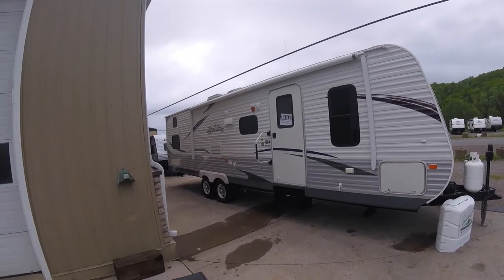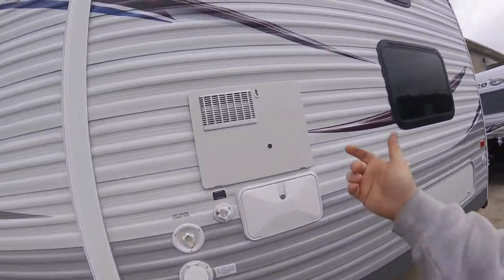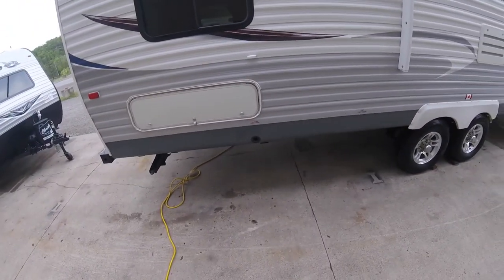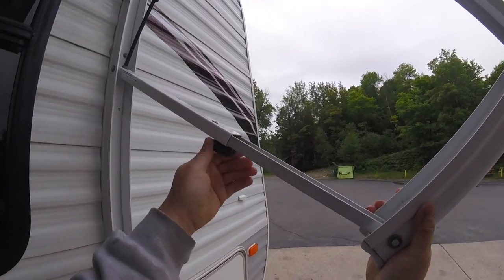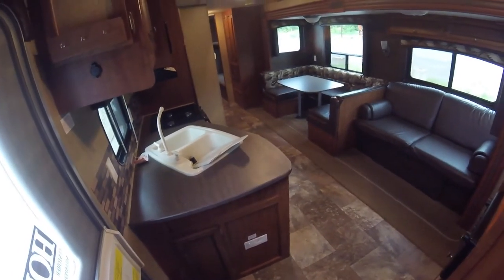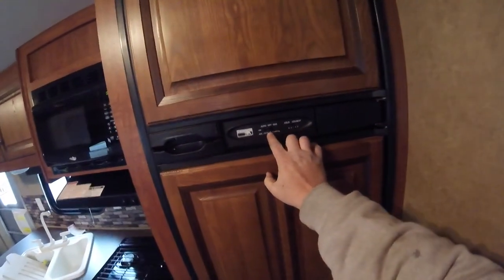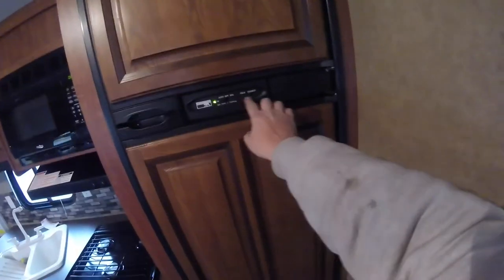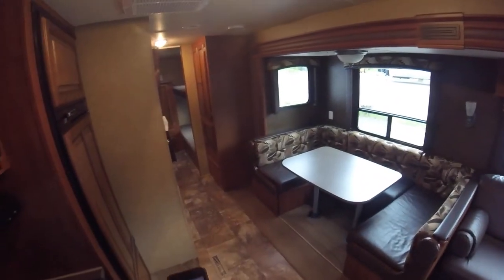2013 Jayco Jay Flight 29QBH Orientation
Walk through this 2013 Jayco Jay Flight 29QBH and learn about some of the amazing features and how to use your new Travel Trailer.